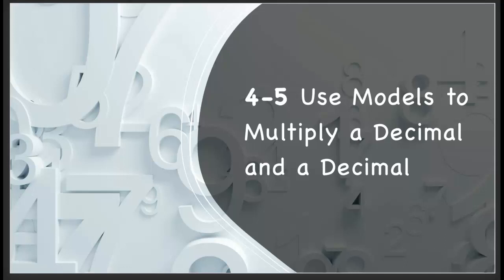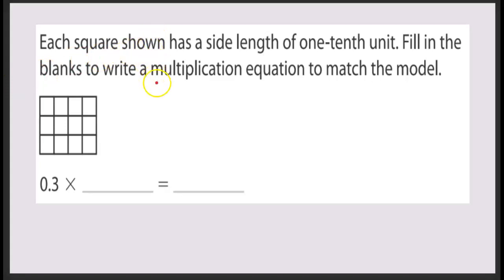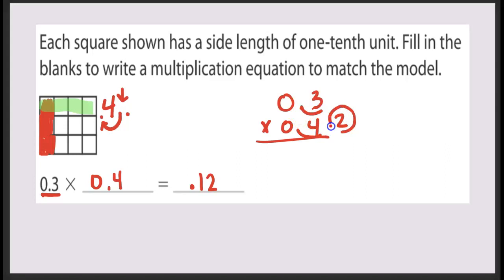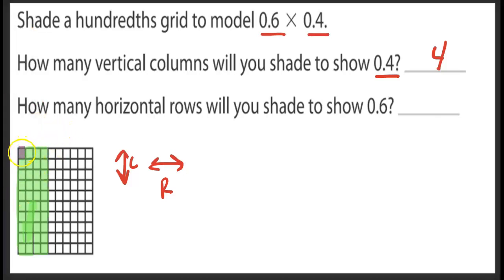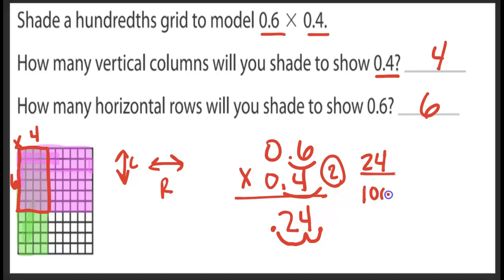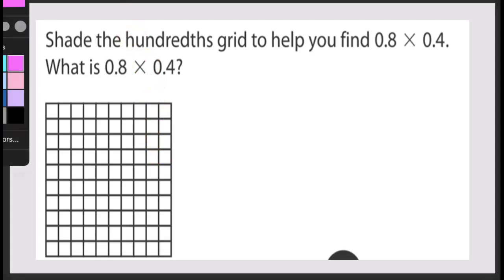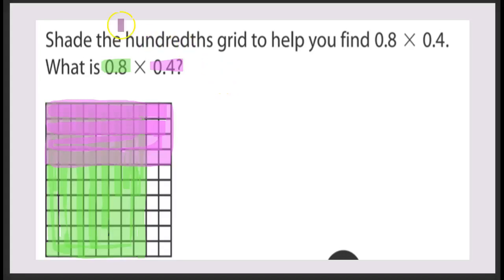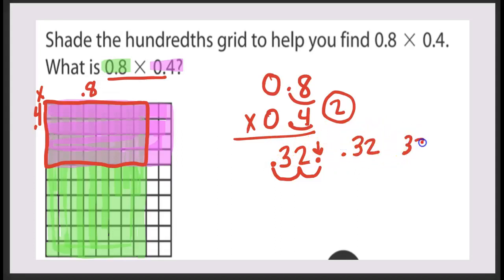4-5 Use Models to Multiply a Decimal and a Decimal